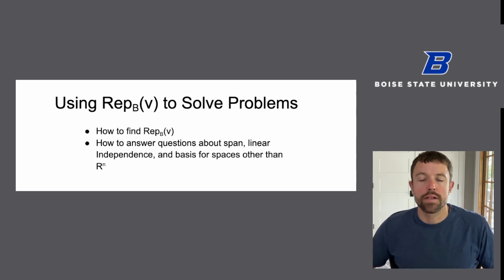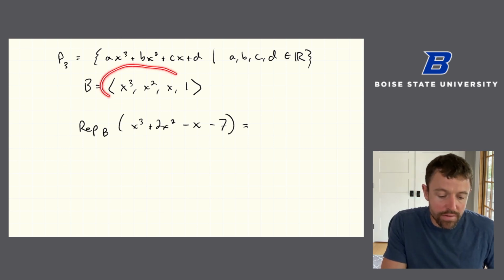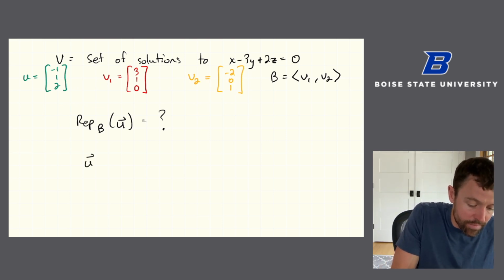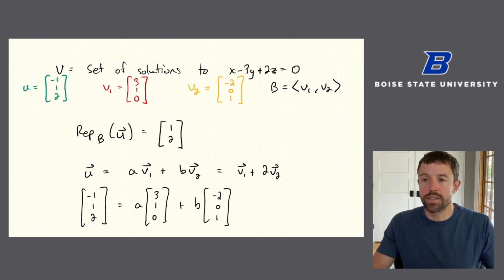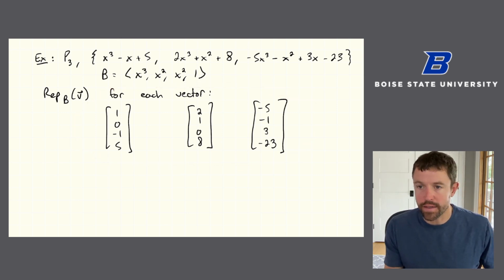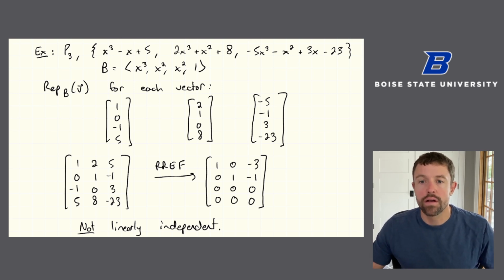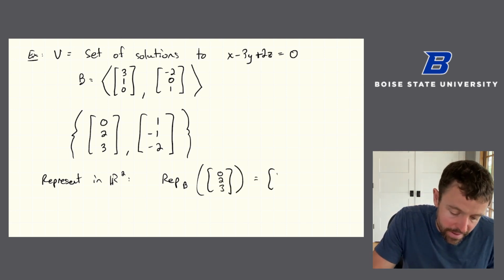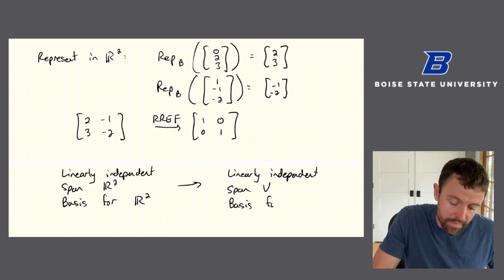Using Rep_B(v) to Solve Problems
In this video I explain how to find Rep_B(v). I also go over examples of how to use Rep_B(v) to answer questions about linear independence, span, and basis.

Introduction 00:00
Finding Rep_B(v) 00:58
Example: P3 06:13
Example: Solution set to linear equation 10:04